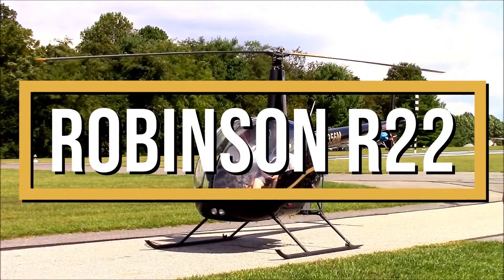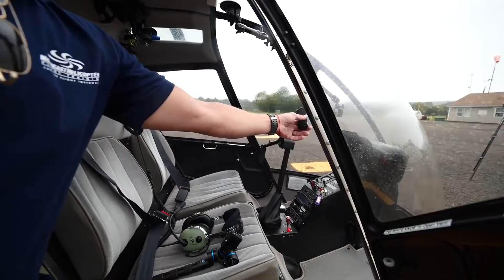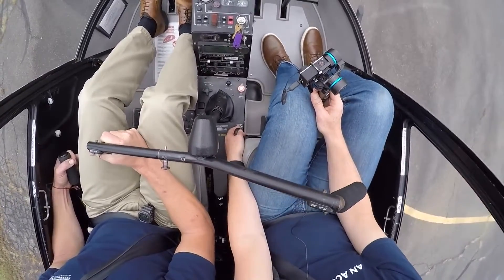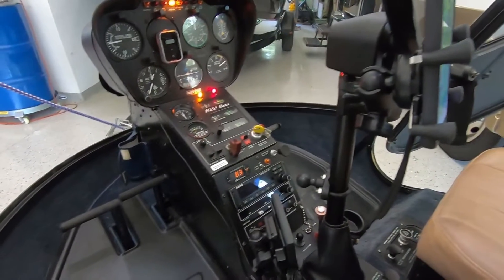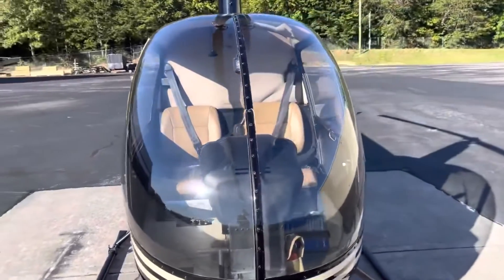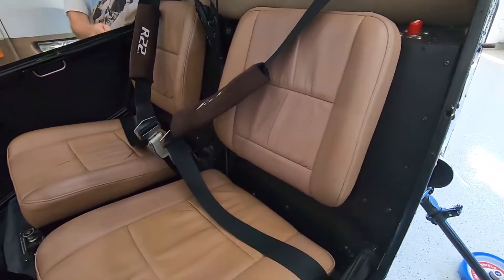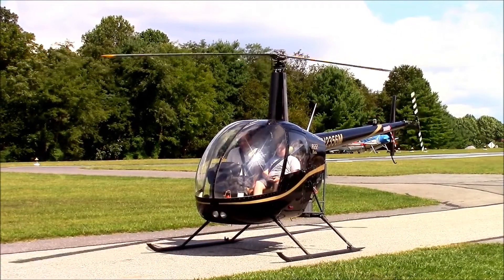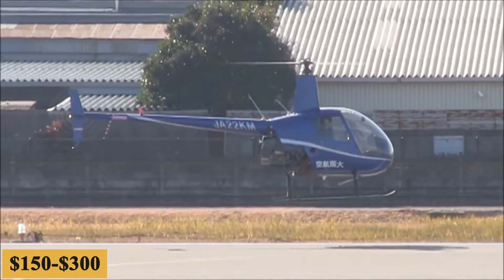Inside The $400,000 Robinson R22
Inside The $400,000 Robinson R22 Helicopter

This is the Robinson R22, a two-seater, piston-powered helicopter that has been such an iconic staple in the aviation industry for training and personal flying since its inception in 1979 that it has earned its spot as the world’s most popular light helicopter. Relatively cheap to buy and operate, its compact size and nimbleness might not be for everyone, but it offers an unparalleled experience for those who appreciate its particularities.
The R22 found a huge market because it did what no other did: it offered a relatively cheap means of getting into vertical flight with a machine that had just enough performance to open up commercial applications in both training and general utility work. Whether it’s easier or harder to fly than other helicopters of its class is debatable, but owners and operators agree on one thing: it’s cheap to fly and simple to maintain.
And just like that, the R22 became the most widespread helicopter trainer in the world, with over 5,000 models built to date.
When the Robinson R22 was first introduced to the market in 1979, the price for a new unit was approximately $40,000 before options, but now the price for a pre-owned Robinson R22 ranges between $100,000 and $400,000, and the charter price is estimated at $500 to $1,000 per hour.
While the annual fixed cost is roughly $15,000 to $30,000, the average hourly operating cost is estimated at $150 to $300.
Here is everything you need to know about the Robinson R22.

TIMESTAMPS
0:00 - Intro
1:13 - Cabin
3:38 - Cockpit
6:53 - Performance
8:33 - Purchase Prices
9:12 - Outro